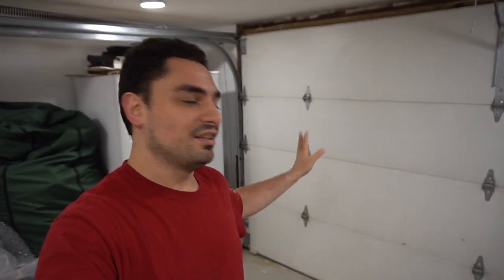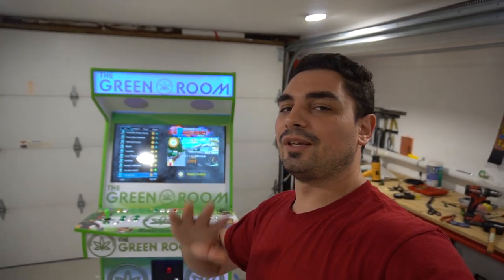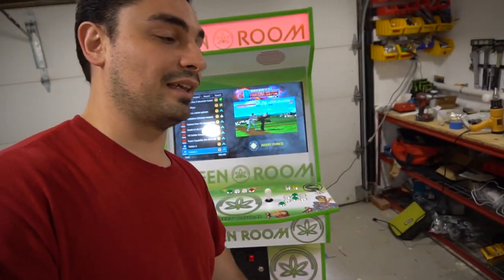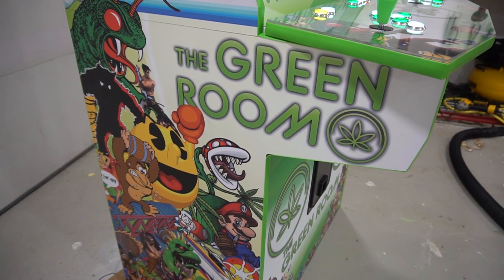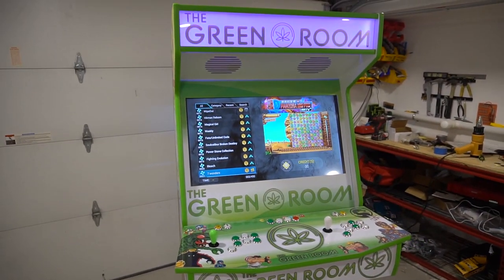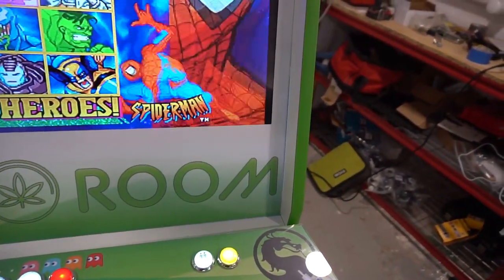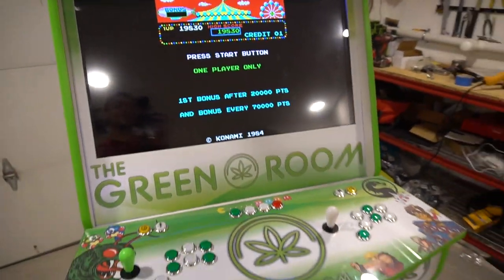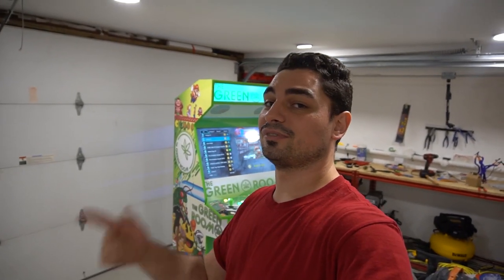32 Inch Arcade In Retail Space - The GreenRoom Hoboken New Jersey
00:00 Intro
00:20 Atari cab went out
01:00 The Green Room Shop details
02:34 Shoutout to the viewers
04:26 Coin door details
07:52 Artwork Overview
10:12 7 button layout and Led details.
13:00 Pandoras box details
16:00 Throwbacks and story time

Fan Mail:
Vic_VP
34-38 38 Street